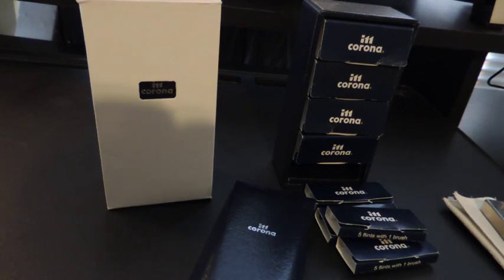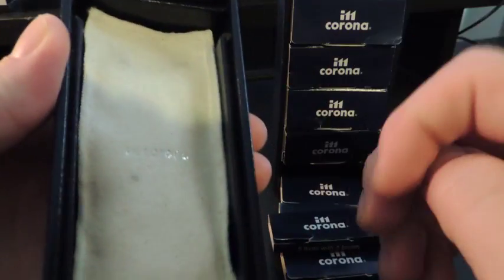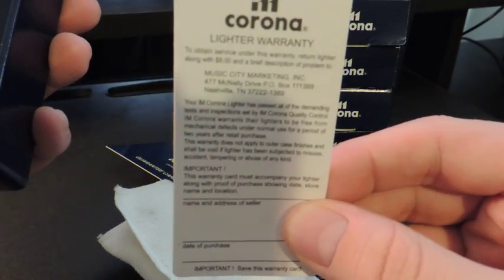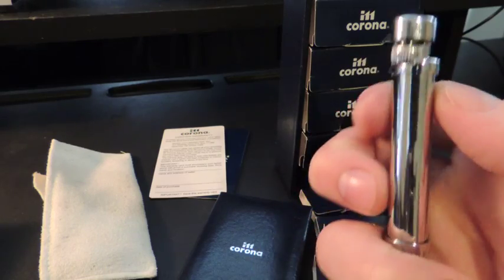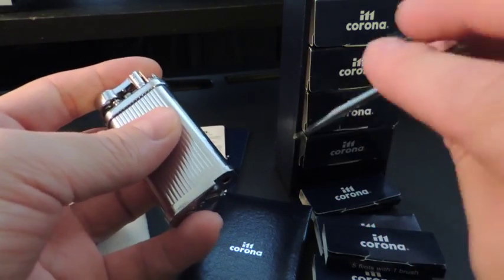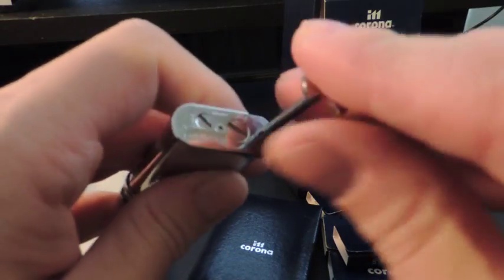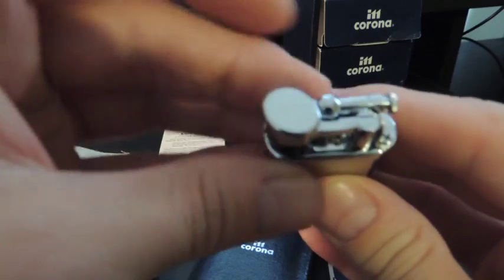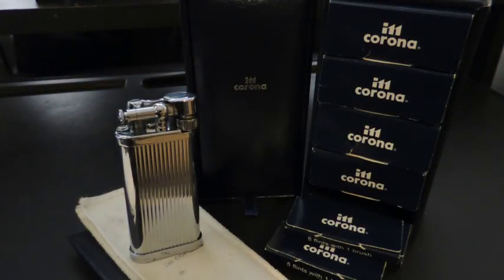Corona old boy lighter review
In this video, I review and unbox the Corona Old Boy. It uses flints and butane gas. It's very reliable. The cost was 100.
It comes in a white outer box. As you can tell, this is the same kind of box as that, I just needed something to put my things in. The first thing is the lighter in a sleeve, we will put it down for now. This is the guarantee card and the instruction manual. And the corona warranty card. Keep in mind, the lighter comes in a plastic wrap, but I've had it 3 years now and it's worked perfectly every single time. I do use this one the most, out of all of them. It's ignited by a flint. All you do is open the lid, slide the bar and now you have an angled flame that is perfect for pipes. On the bottom of the lighter is an adjustment for flame height, the fuel cap for refilling, and the built in tamper. You can either use it as a poker to stir or use it as a tamper. I like to use it to unscrew the fuel cap. I use it this way to adjust the flame. You can also use it to bleed the tank, I won't do it now because its full but you can do that. Another helpful feature is the ability to lock the tamper in place. What you do is open it until the first stop, then turn half a turn in either direction to lock it into place. I've had this lighter for 3 years and I've really been impressed by it. The only problem I've had is the hinge gets loose sometimes so I have to unscrew the piece of spring steel, and bend it a little,  I put it back on. This increased the tension and it works perfectly. In my next video, I will demonstrate how to change the flint, refill the butane, and do some regular maintenance.